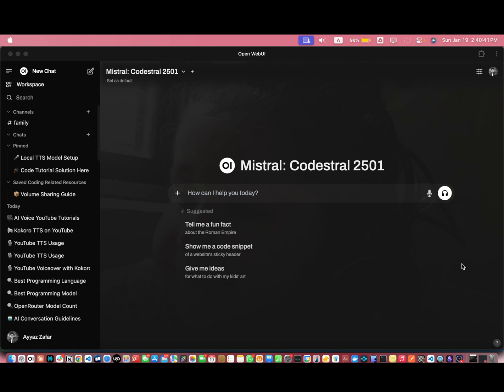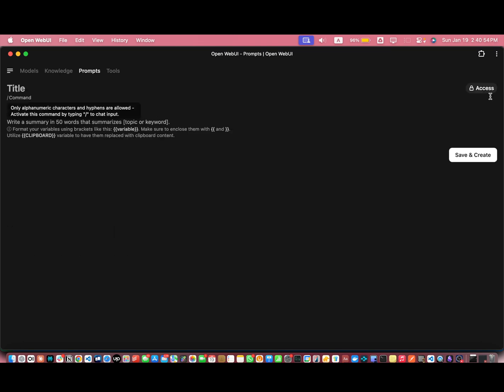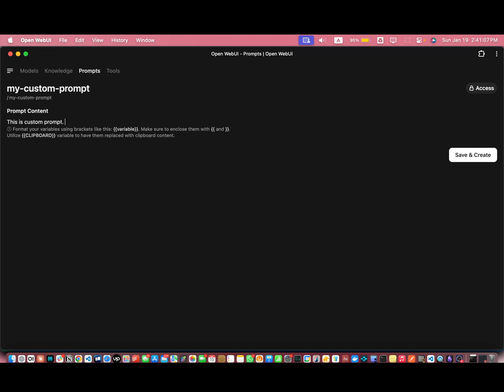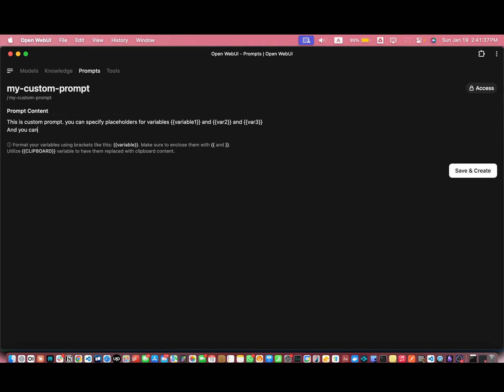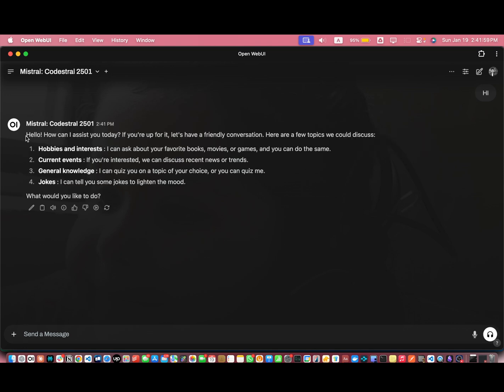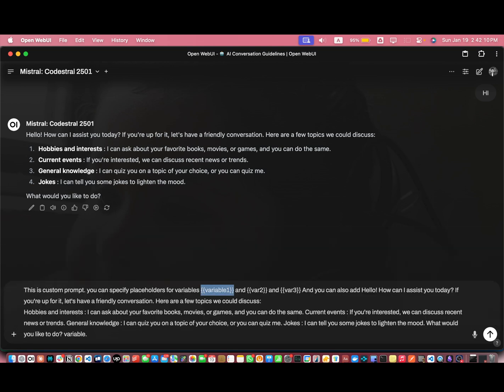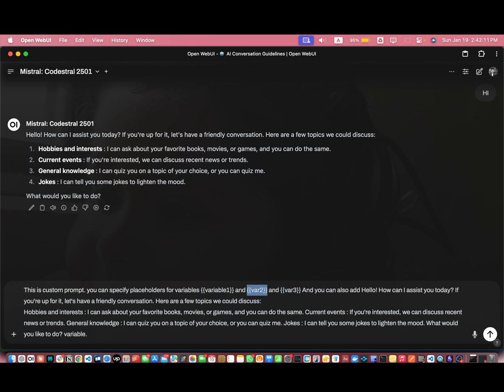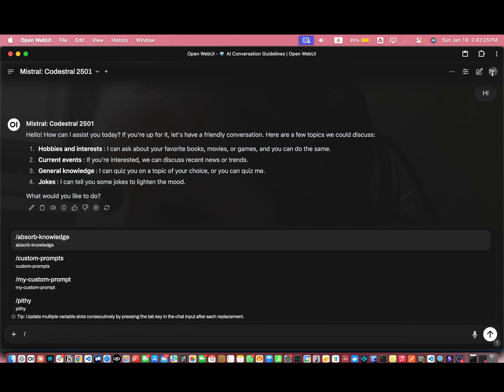How to create and use custom prompts in OpenWebUI?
In this video, I show you how to create custom prompts with variables using Open Web UI. You'll learn to incorporate variables like clipboard content and see how it works in action. I guide you step-by-step to set up prompts, test them with sample text, and insert variable data in an AI chat for a tailored user experience.

Chapters:
00:00 Introduction
00:31 Accessing Open Web UI
00:37 Creating a New Prompt
01:09 Adding Variables to Prompts
01:35 Using the Clipboard Variable
01:39 Saving and Testing Prompts
01:57 Using Prompt in AI Chat
02:43 Submitting Prompt in AI Chat
02:58 Using Clipboard with Different Text
03:13 Conclusion

📁 Claude MCP - Google Drive Server | Claude can access and read Your Google Drive Files | Episode 5